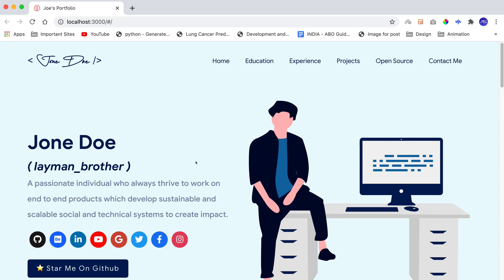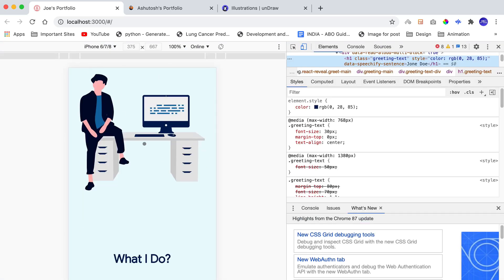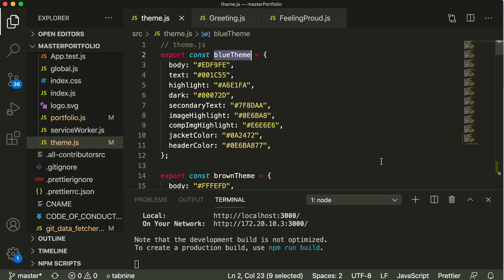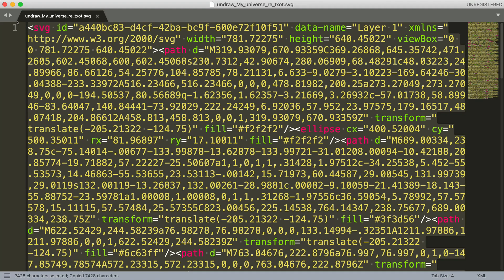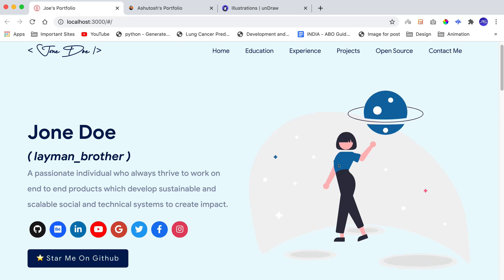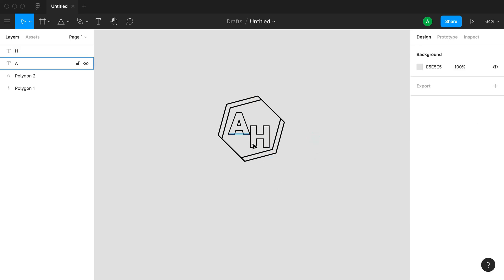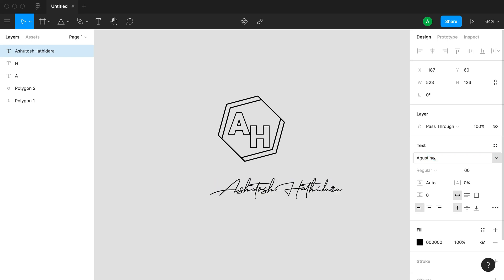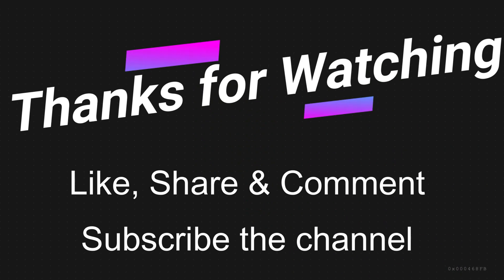Customising Master Portfolio Part - 3 | Customising illustrations and Creating Animated Logo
This is the continuation of the tutorial series to customise MasterPortfolio Software Developer portfolio template. You can see complete series In this video, I have explained about how to customise the beautiful cartoon illustrations and from where to get these illustrations. I have also explained how to create splash screen logo from scratch in Figma and how to animate it. I have talked about deployment as well. Hope you like the video,

(Support me if you like my videos.)

Important Timestamps:
00:00 Introduction
01:00 What this video contains?
01:45 Customising Illustrations
10:49 Creating logo for Splash screen
16:05 Deploying portfolio to internet for free
17:03 Outro